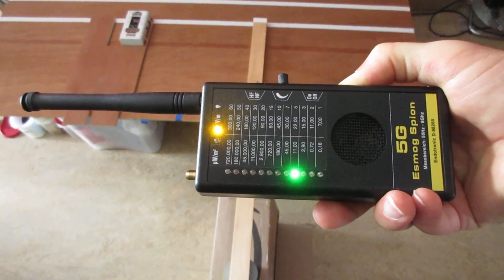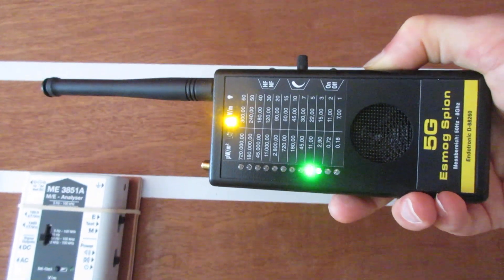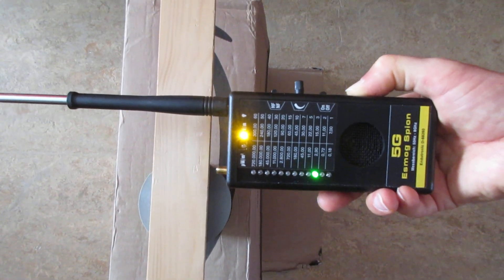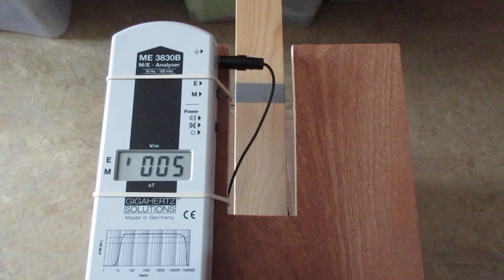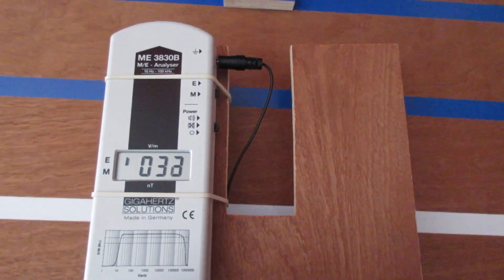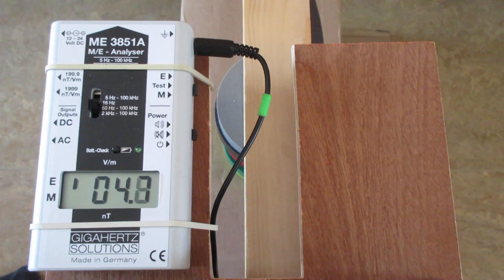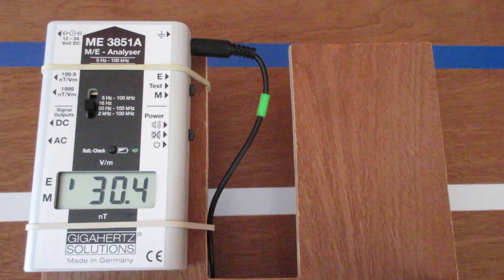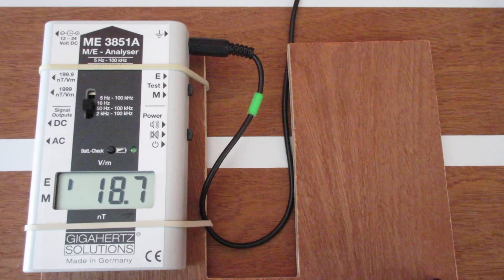Best EMF meters Part 5/13 (Electric 2) -- Esmog Spion -- GigaHertz ME3830B & ME3851A -- grounded --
Gigahertz ME meters:
There are many webshops to buy these meters, here are some examples:

If you want to buy an EMF meter, I highly recommend to watch ALL the videos in this series before making a final conclusion and decision.

If you want to see my choice and recommendation for best electric field device of 2022 that I tested, read the description of video: (electric 4).